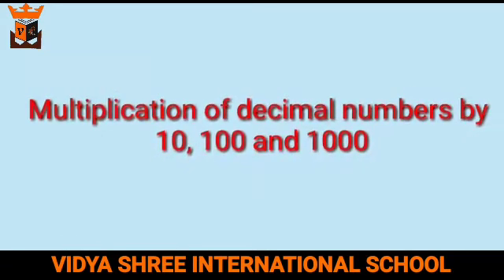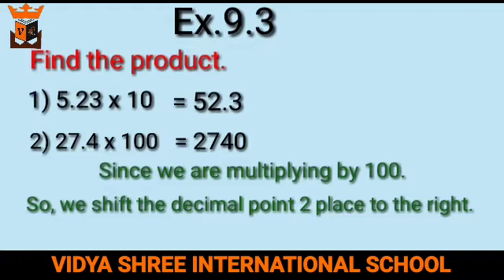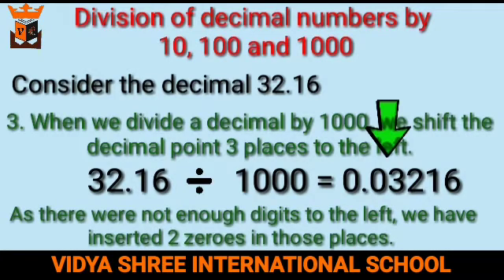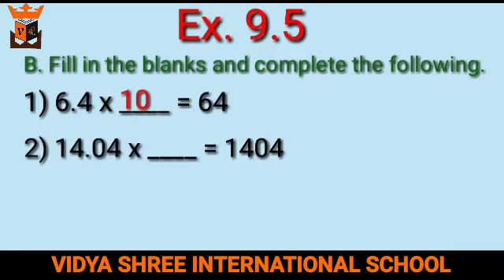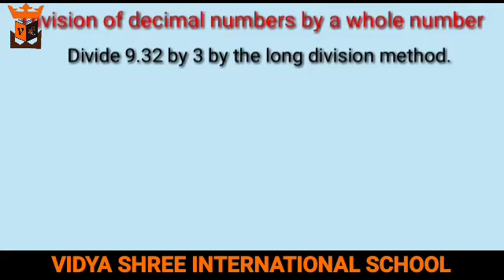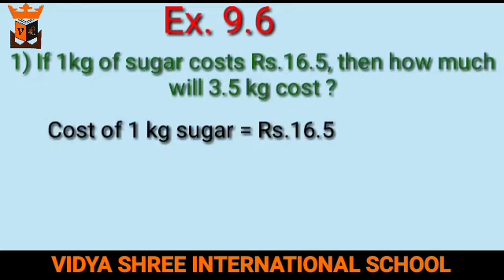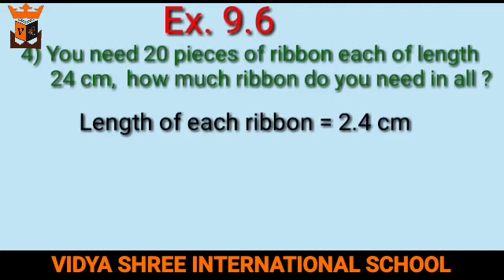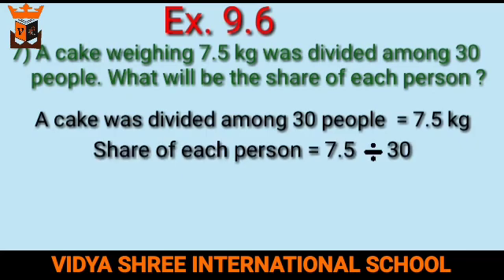BEST SCHOOL VSIS & GKK (Grade 5 Ch.9 Decimals (Part 2)